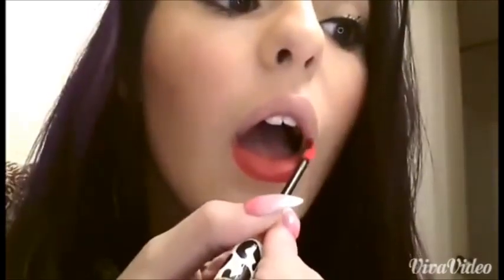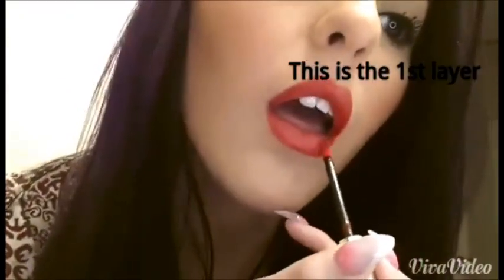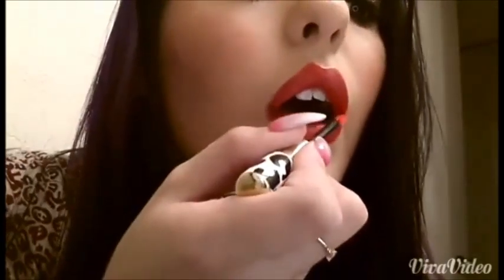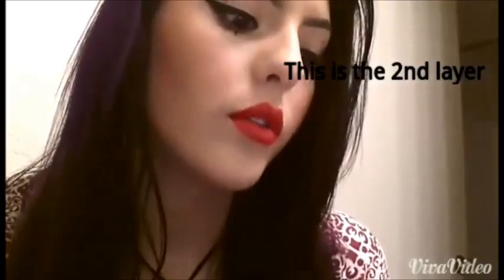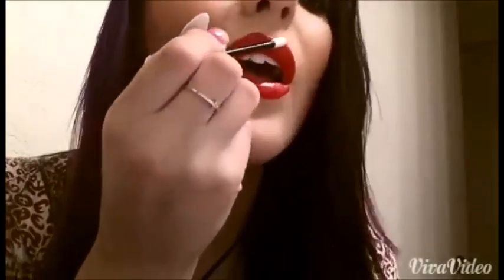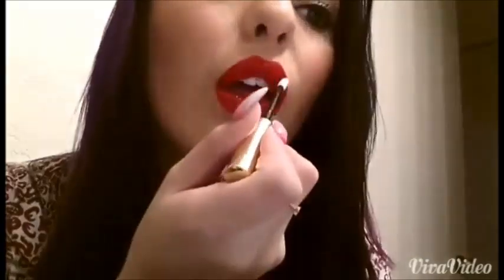LipSense Instructional Video - Luscious Lips & Beauty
LipSense is an amazing product that has up to 18 hours staying power without smudging or rubbing off and is kiss proof so no more lipstick marks left on loved ones.

to get yours!

**Shout out to Katie Melendez for her great home video**